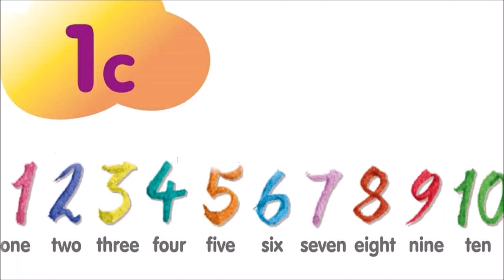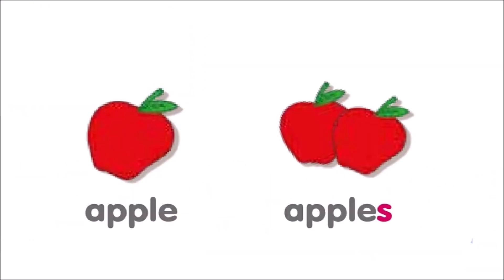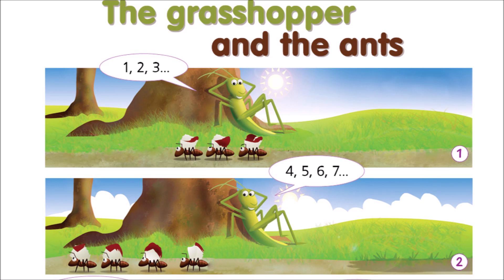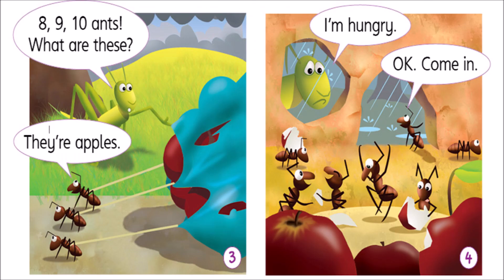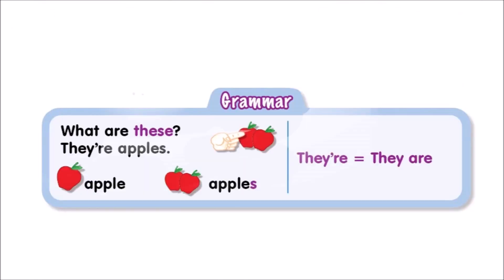Smart Junior 2 Lesson 1c